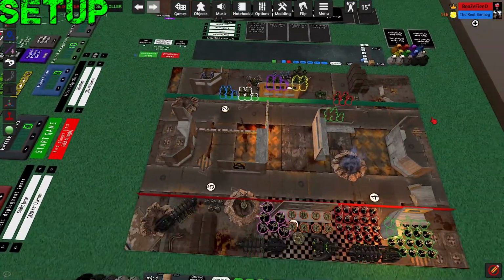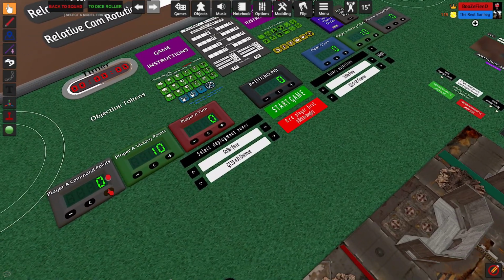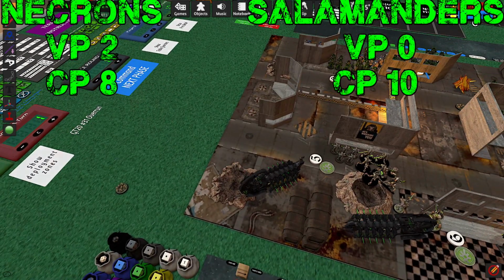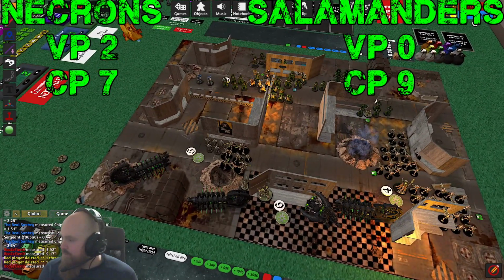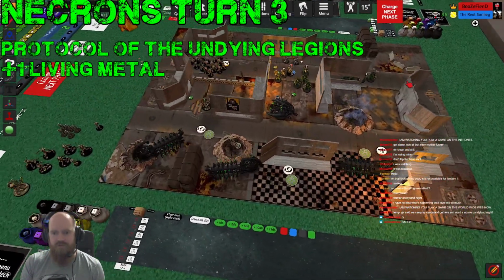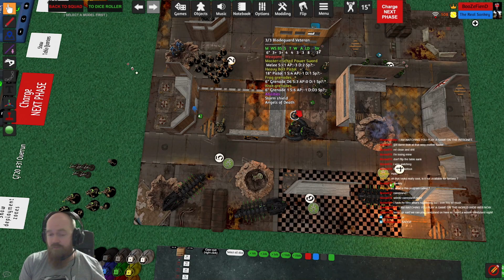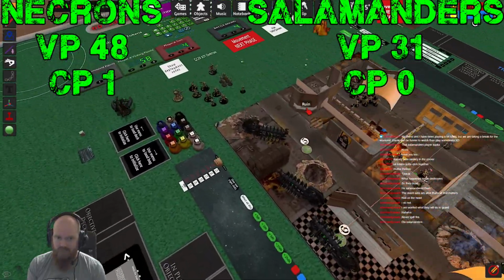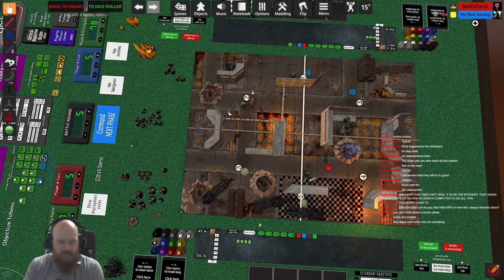Salamanders vs Necrons - 2000 pts Warhammer 40k Battle Report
If you are interested in playing a game over TTS against me, let me know. Looking at this as a chance to meet/play with you guys.